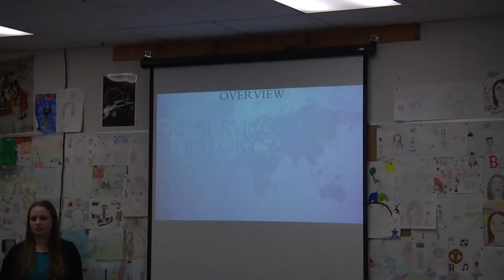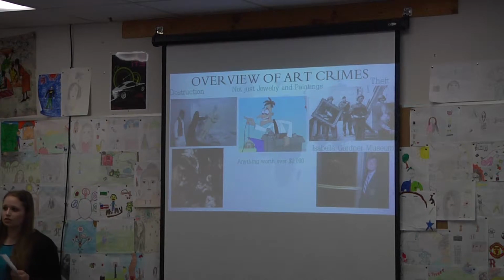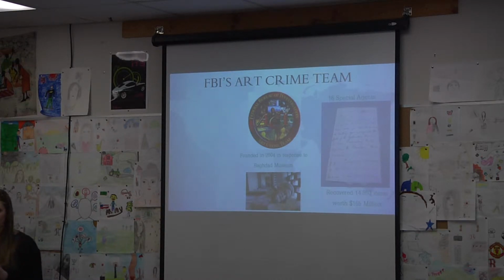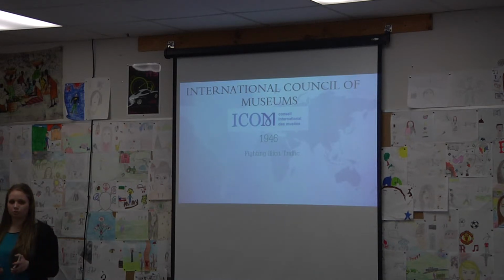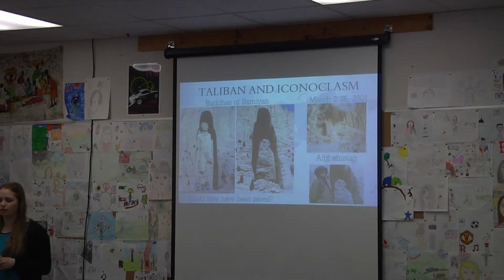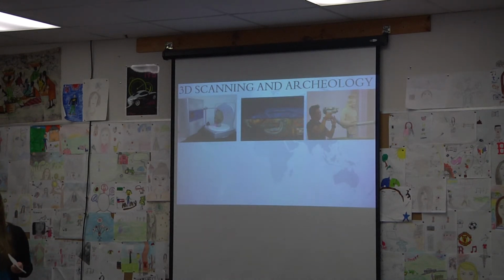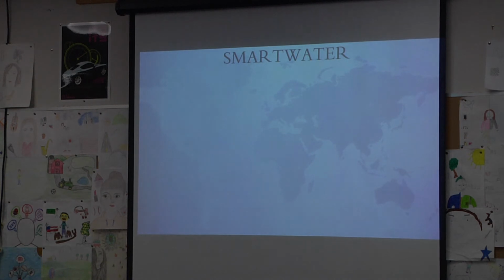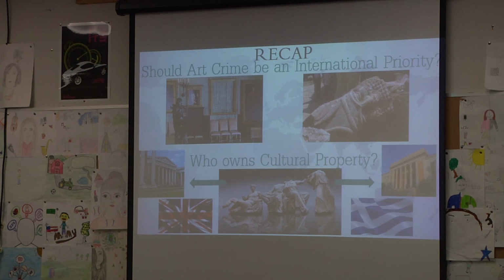RHS GIN Conference - Preserving History Presentation 2017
This presentation is from the Rutland High School Global Issues Network Conference that took place in Rutland, VT in April of 2017.